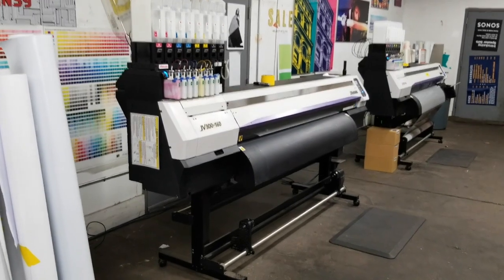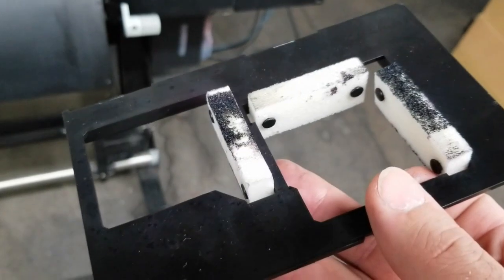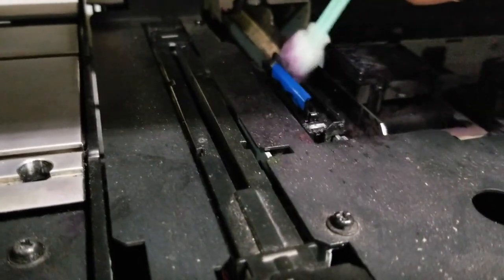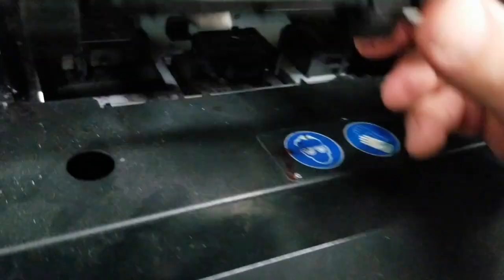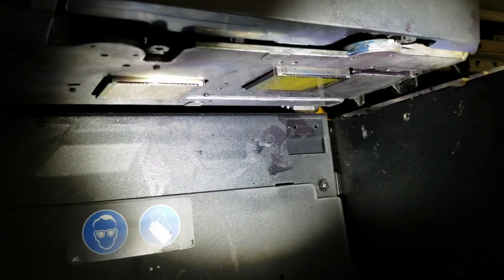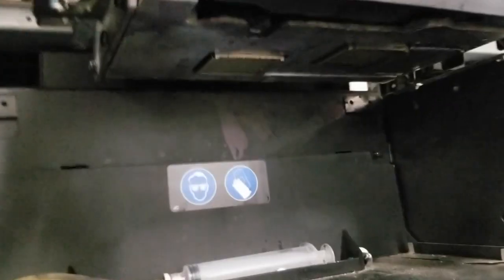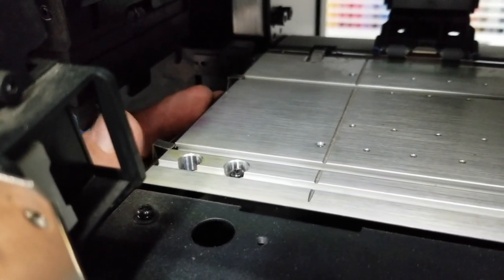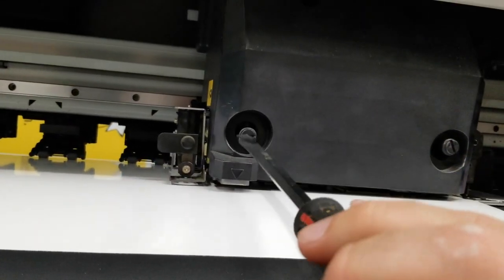Mimaki JV300 maintenance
I show maintenance on one of our Mimaki JV300's. Also a quick fix if you have a head strike and get a strange print pattern.